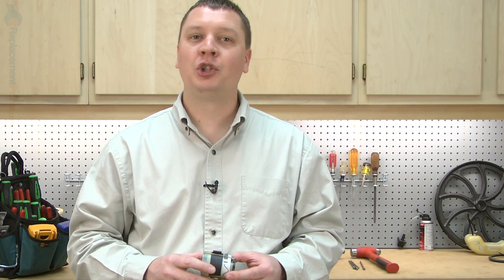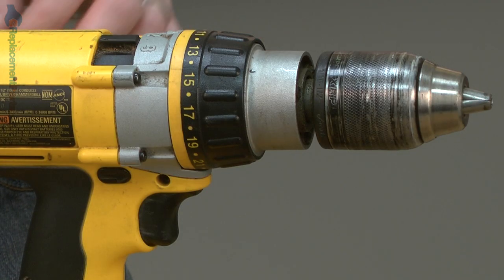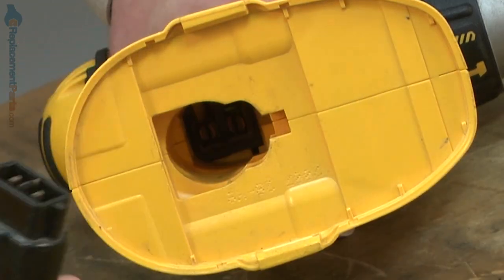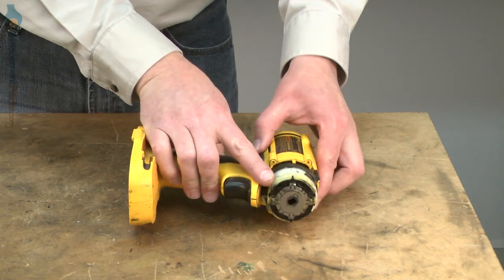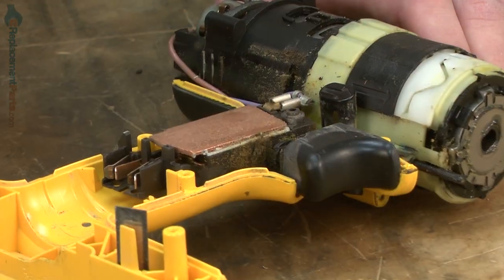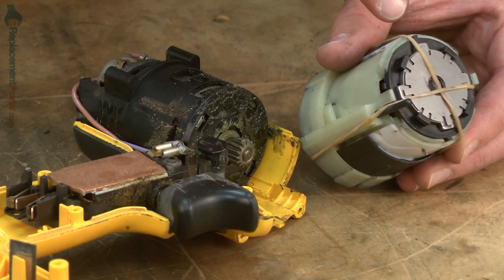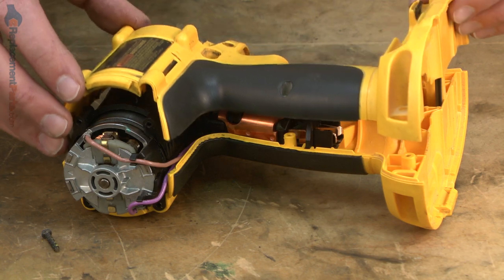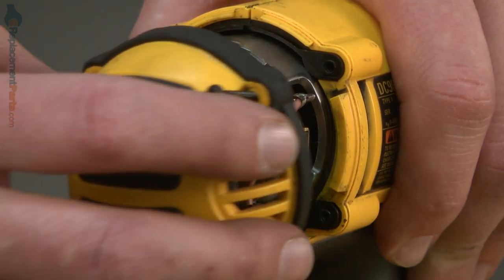Drill Repair - Replacing the Transmission (DeWALT Part # 397892-05SV)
Click here for more information on this part, installation instructions and more.

This particular transmission is specific to DeWALT manufactured brands. To find a transmission specific to your model, visit eReplacementParts.com.

If your cordless hammer drill is showing any of these symptoms; replacing the transmission could solve your problem:

1) Gear selector sticking or broken
2) Motor engages, but chuck (spindle) does not rotate
3) Gears grinding or seized in gearbox
4) Gears not engaging (or slipping)

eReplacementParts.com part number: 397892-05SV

Tools used for this repair/replacement:

1) Torx driver

Get model-specific repair help from eReplacementParts.com. Learn how to troubleshoot, diagnose and repair your power tools and equipment with illustrated instructions, hundreds of step-by-step repair videos, and our DIY forum. If you have a power tool or appliance problem, we can help.